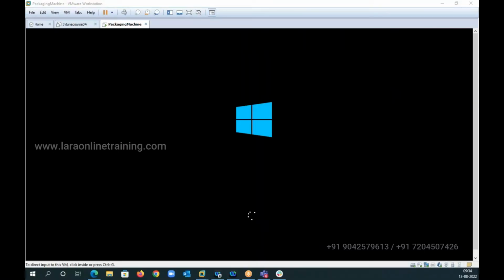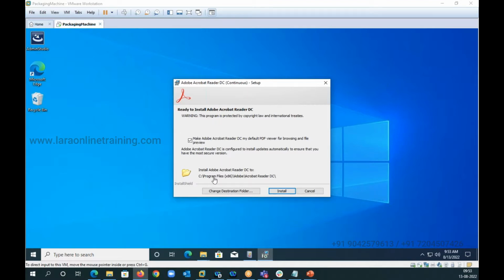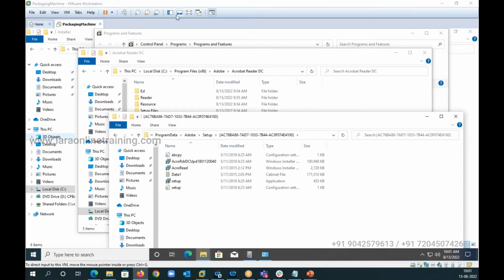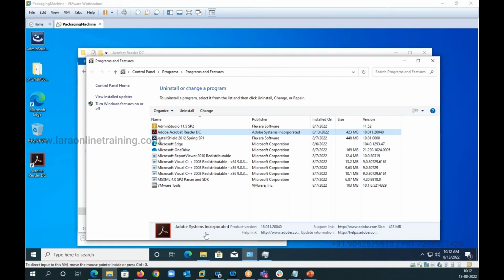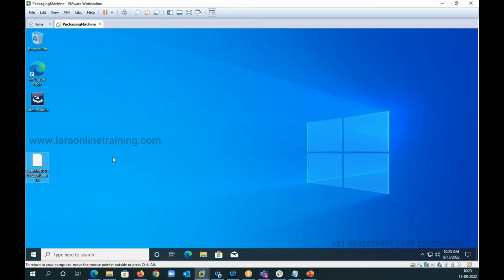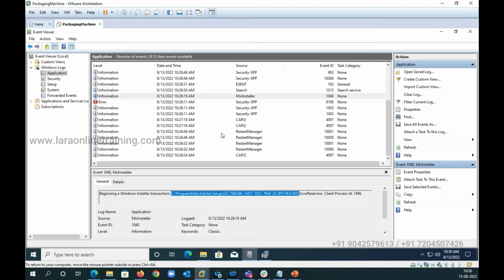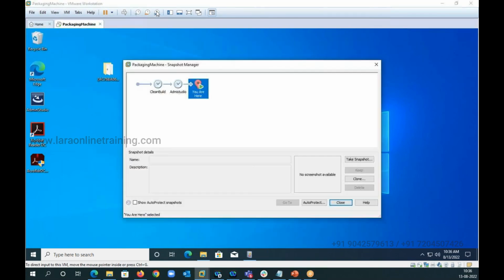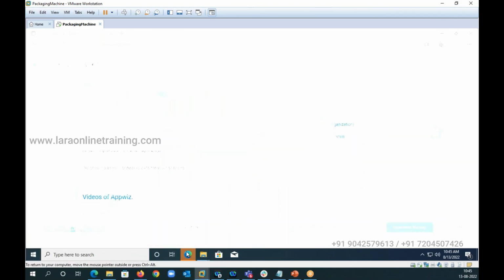Application Packaging | Learn How To Perform Source Validation Or Tech review Before Repackaging.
APPLICATION PACKAGING

About LaraOnlineTraining

Customized course
Placement Assistance

KeyFeatures :

👉 24/7 Support
👉 Real-life Projects
👉 Get Certified